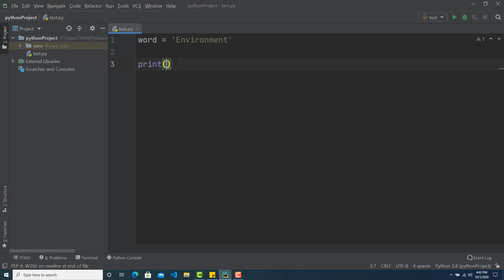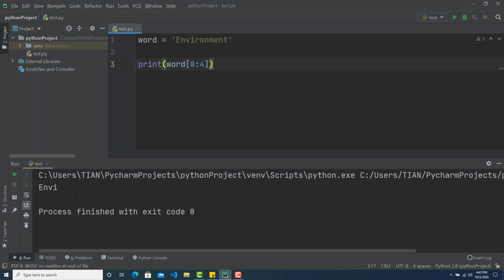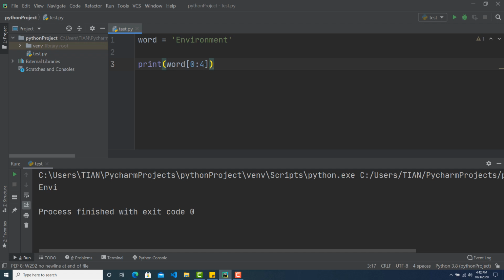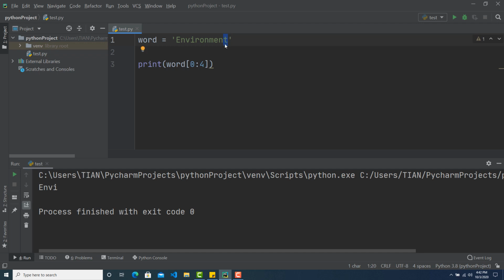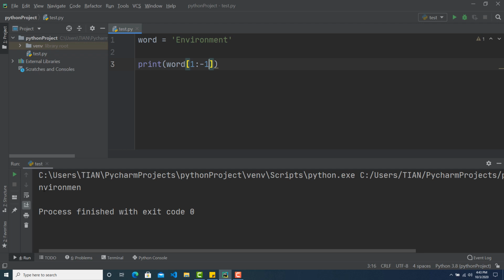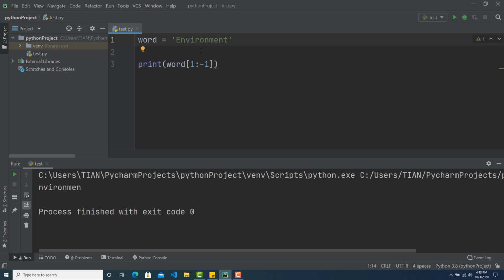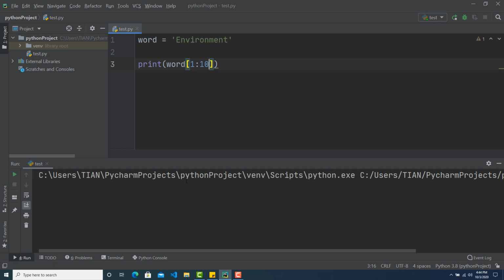Python Tutorial Part 12 (Data Isolation from Word / Sentence) | Tech Tian